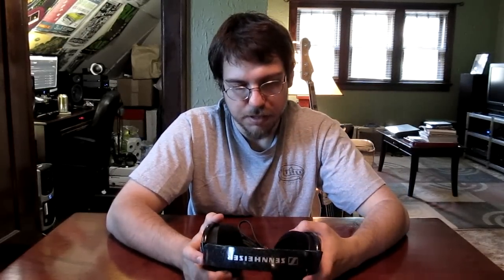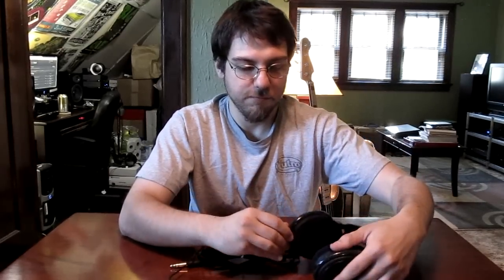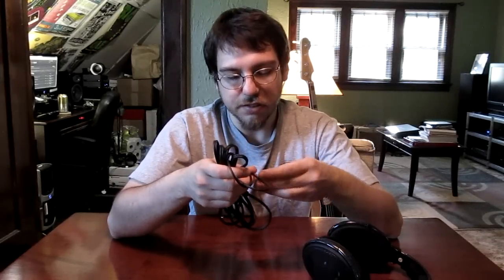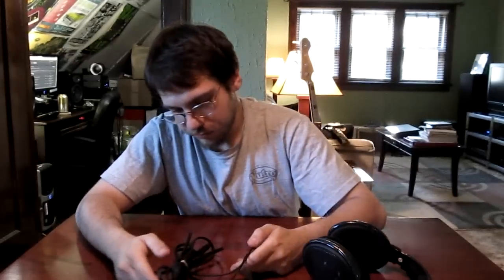A Brief Look: Sennheiser HD600 Headphones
Hi guys,

Today I have a video about one of my favorite headphones, the HD600.